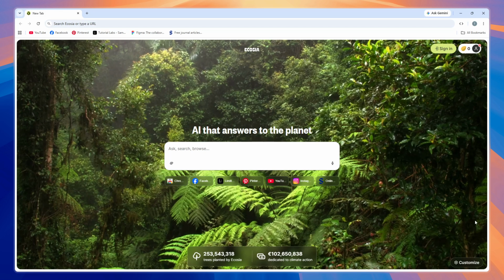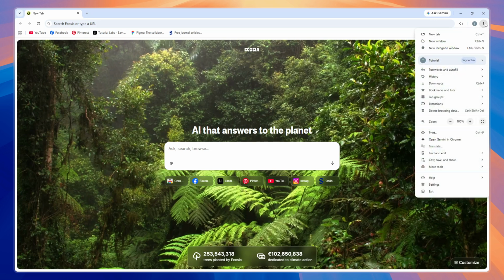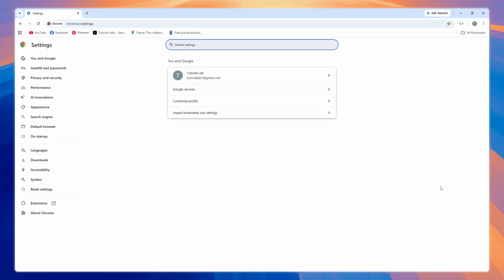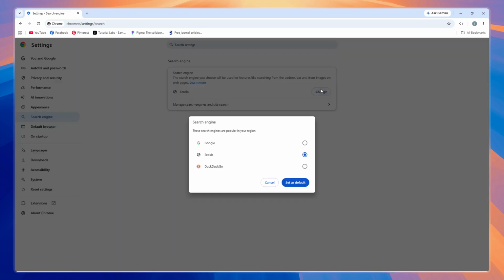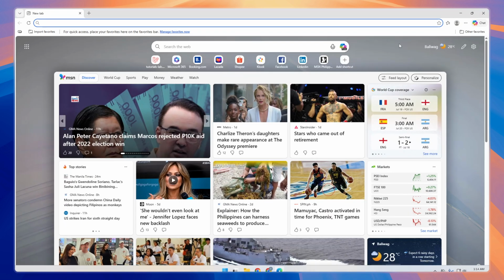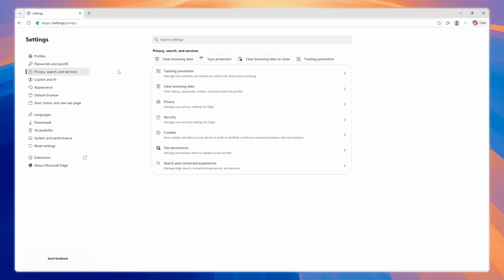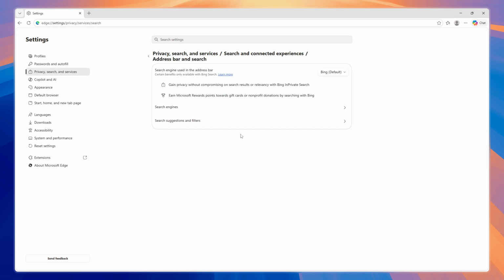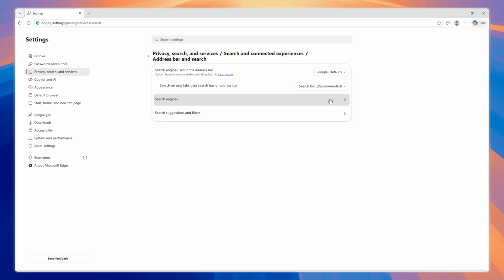How To Set Google As The Default Search Engine In Chrome And Microsoft Edge | Tutorial 2026